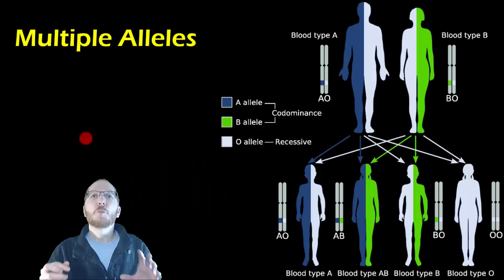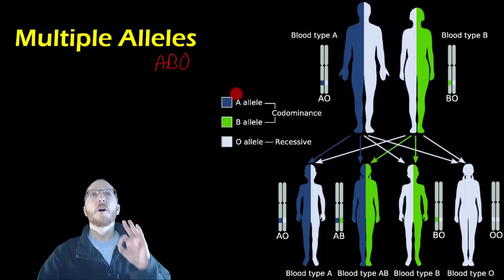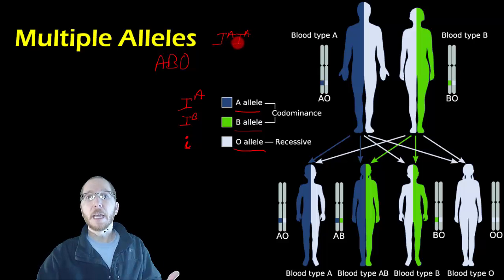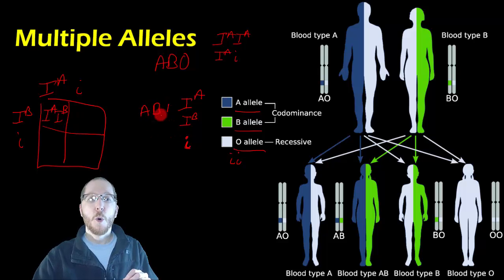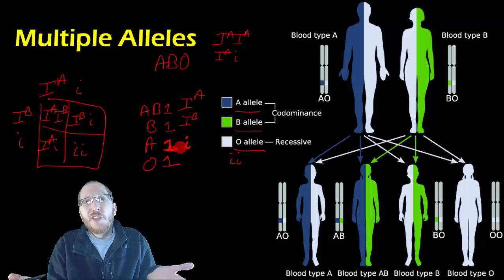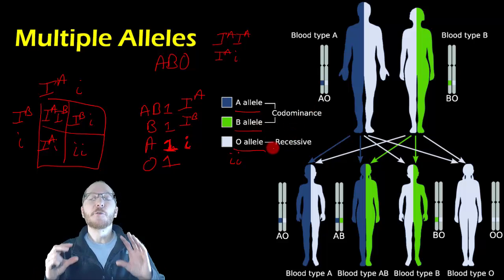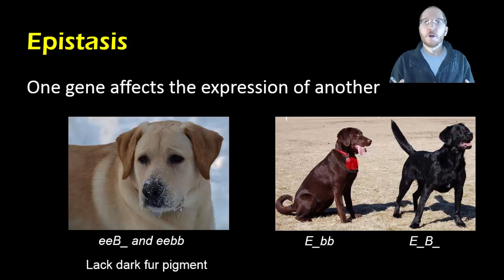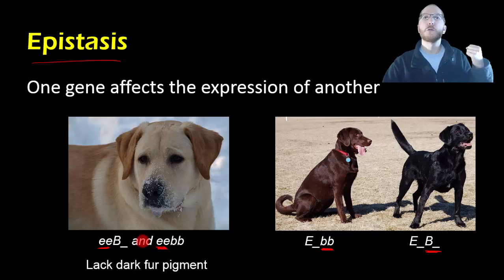Biology: Multiple Alleles and Epistasis